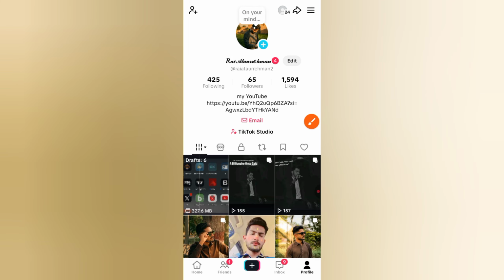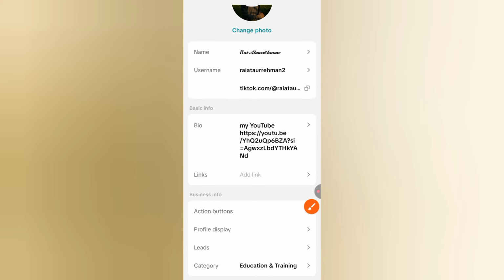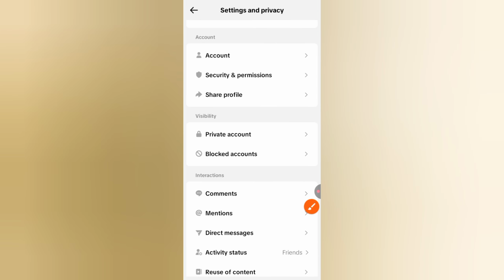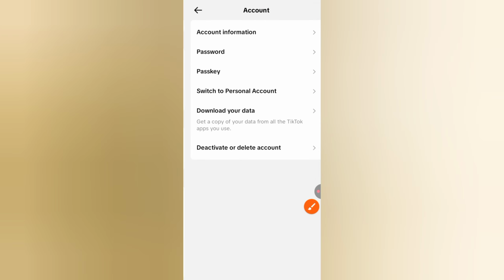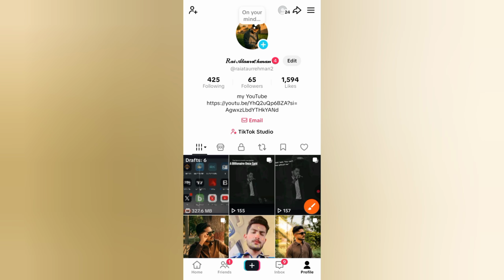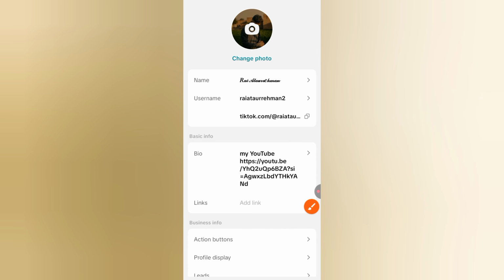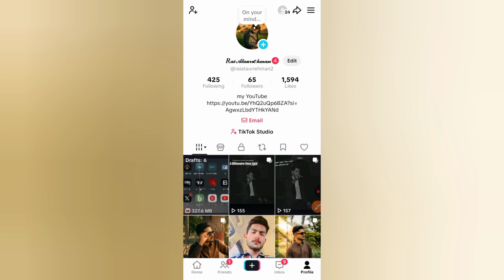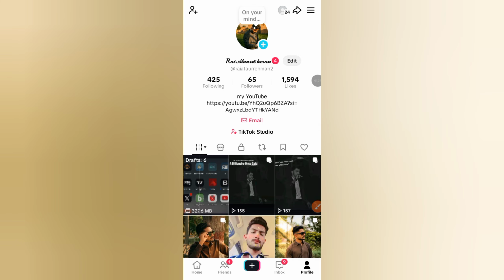How to Add Clickable Link To TikTok Bio Step By Step Guide